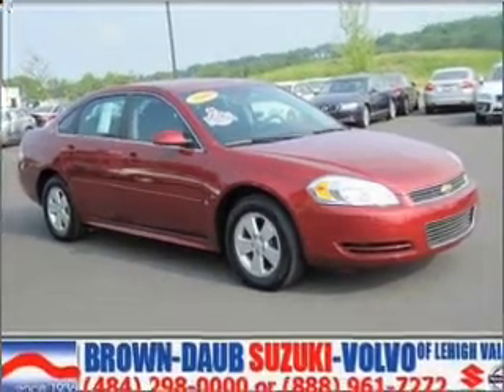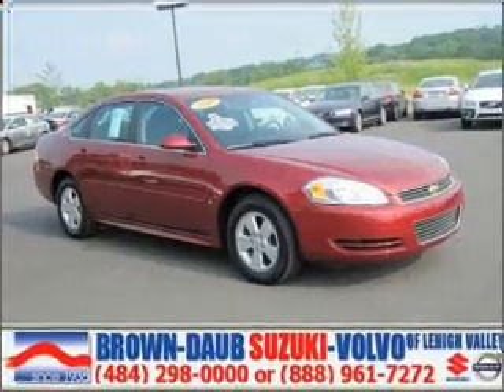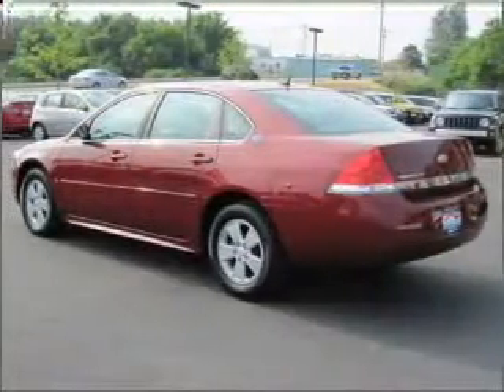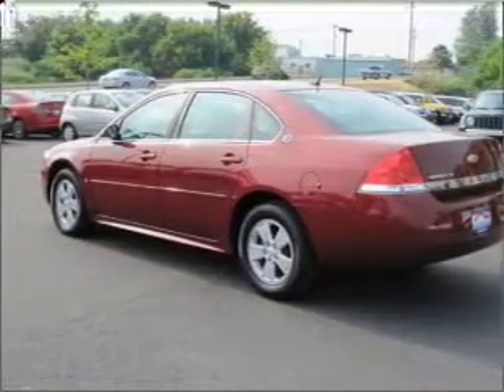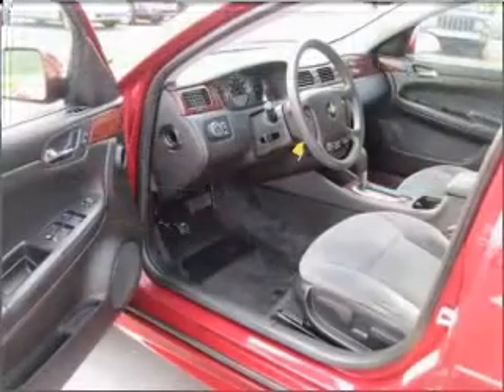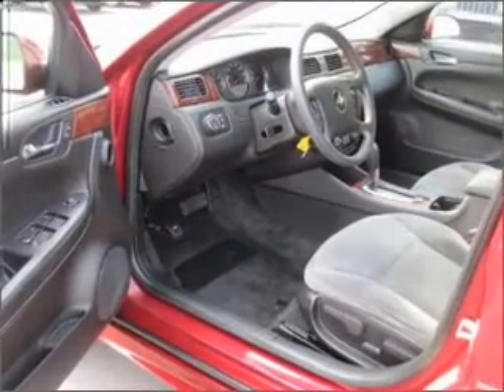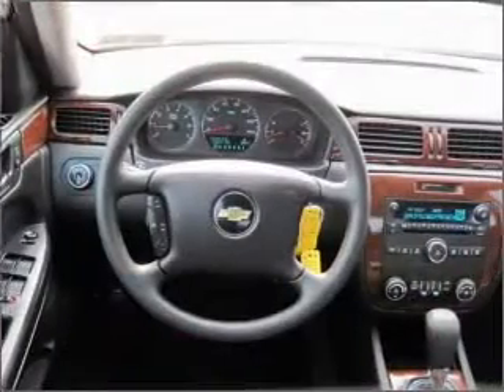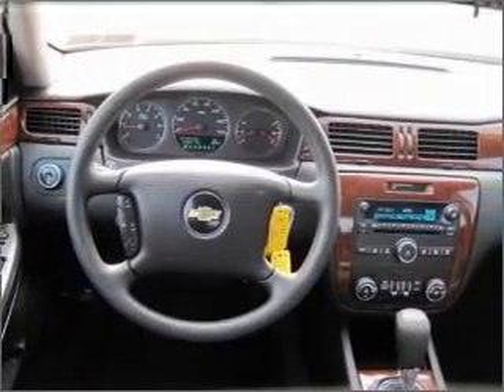2009 Chevrolet Impala - Nazareth PA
Year: 2009
Make: Chevrolet
Model: Impala
Engine: 3.5 liter 6 cylinder 12 valve
Transmission: 4-Speed Automatic
Exterior: Red Jewel Tintc